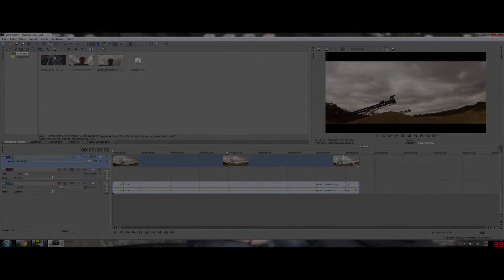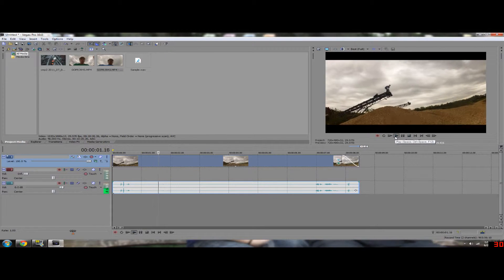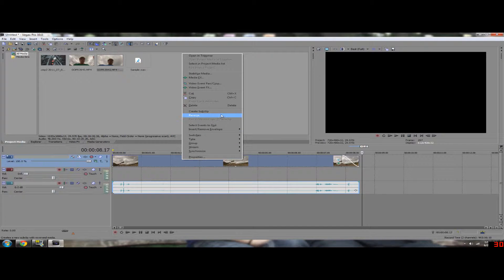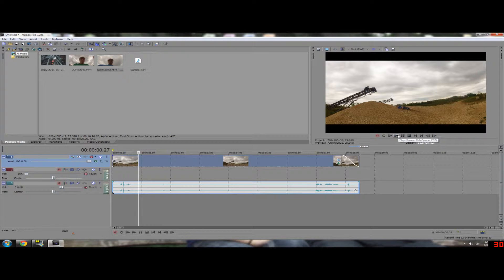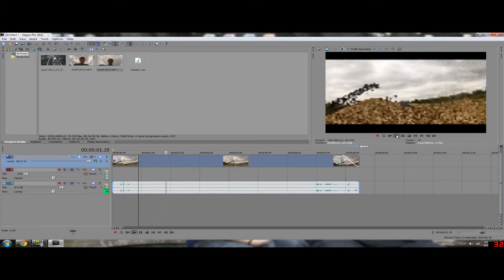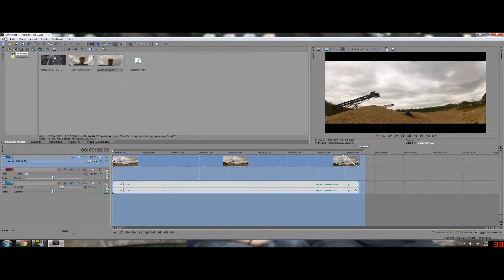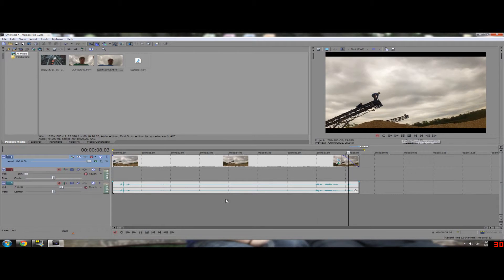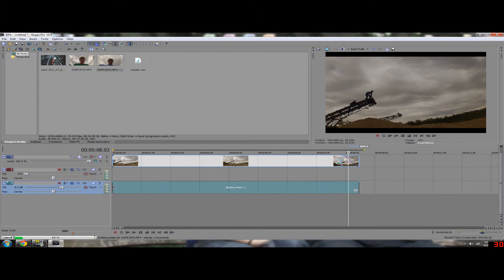Easy How To Reverse Videos (Sony Veags Tutorial)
Welcome to another beginners tutorial. I will teach you how to reverse videos/audio. Its very simple, but it makes a cool effect!

I do other things besides SonyVegas tutorials! Check back weekly because im always adding more!